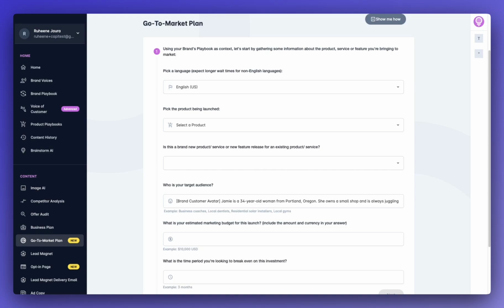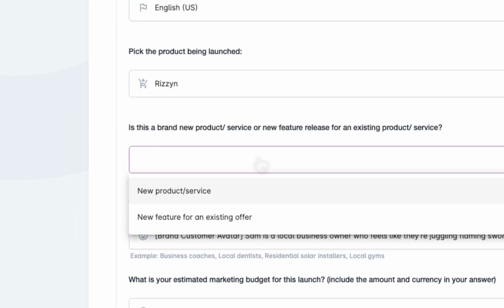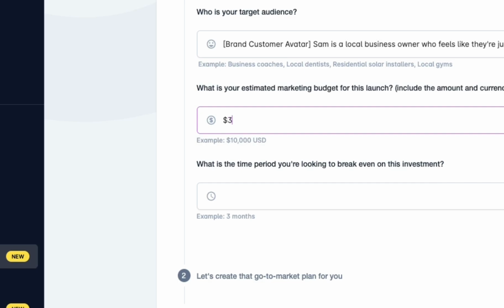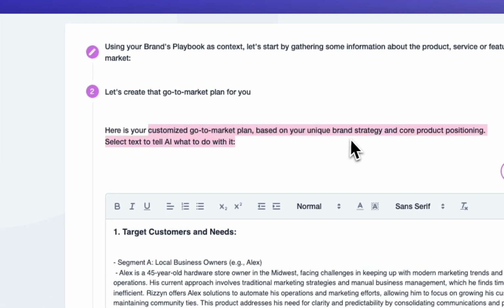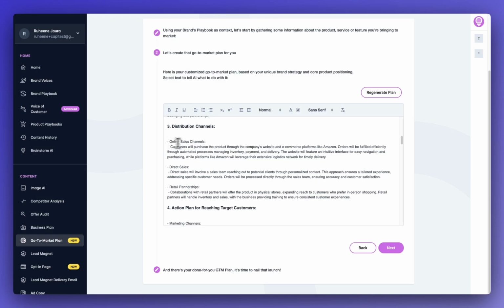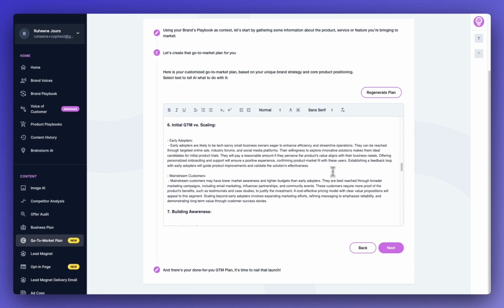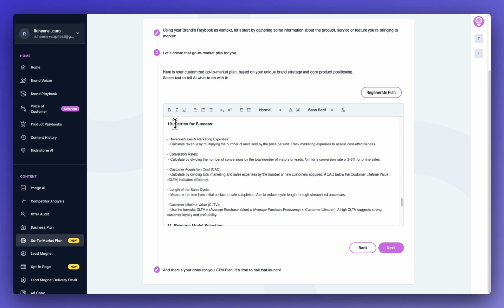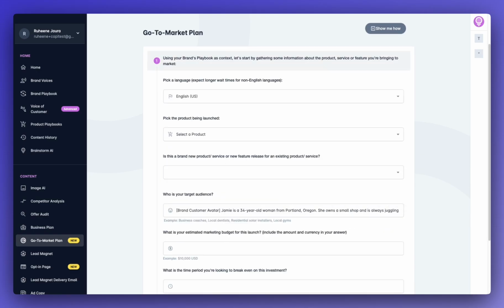Launch Your Product or Offer Like a Silicon Valley Pro with AI in 2025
Turning your launch vision into a practical timeline doesn't have to be overwhelming. Today I'll demonstrate how heyLevi's Go-to-Market Strategy module breaks this down step by step.

Here's what you'll discover in today's power-packed video:

1. How to build complete launch strategies that actually work:
     a. Map out your perfect customer journey
     b. Pick the right channels for maximum impact
     c. Create buzz that builds genuine excitement
     d. Set up metrics that show what's really working
     e. Plan for scalable growth from day one
2. How to dodge expensive launch mistakes before they happen
3. How to create launch plans that hit the sweet spot between too simple and too complex
4. How to use AI to map out every crucial touchpoint
5. How to build revenue models that make sense (no fancy MBA required!) ✨

Watch as I show you how to transform your launch ideas into a complete, actionable strategy - faster than your coffee runs! Perfect for launching:
1. New products or services
2. Exciting new features
3. Brand refreshes and transformations
4. Signature programs and offers

Looking to try heyLevi?

Need a whitelabel plan for your Go HighLevel agency?

Need a brand strategy refresh?